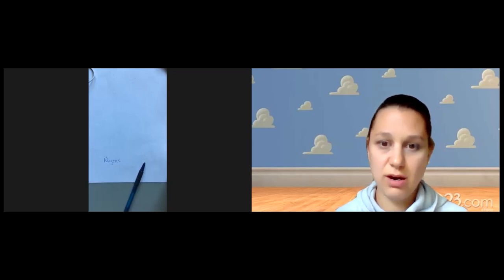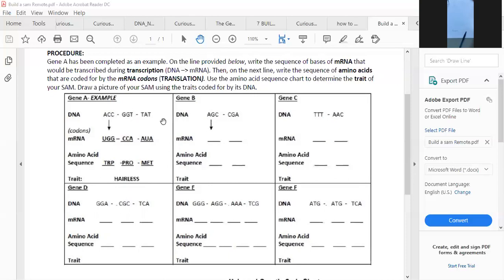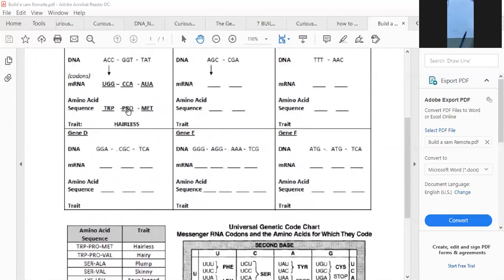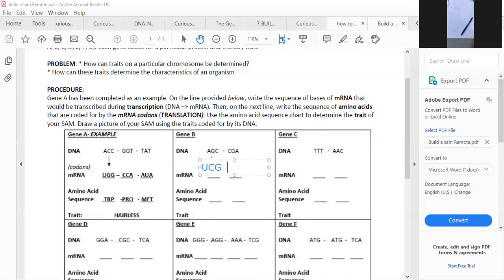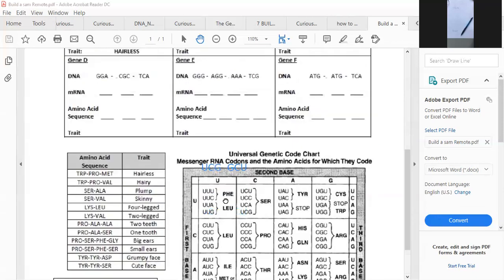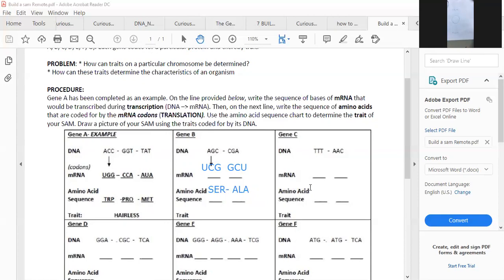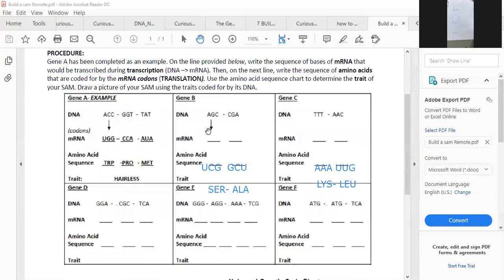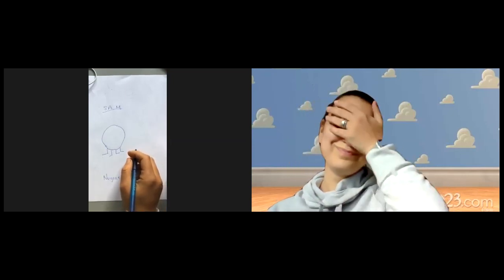Build A Sam